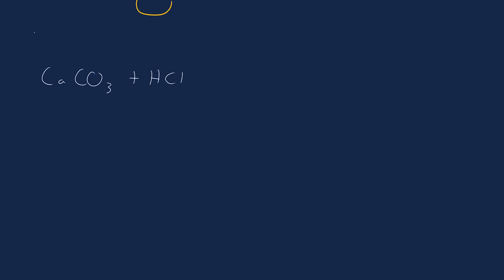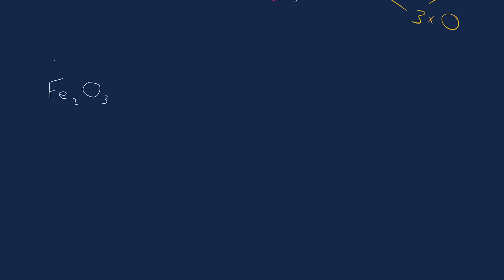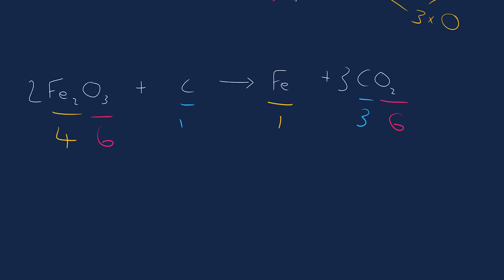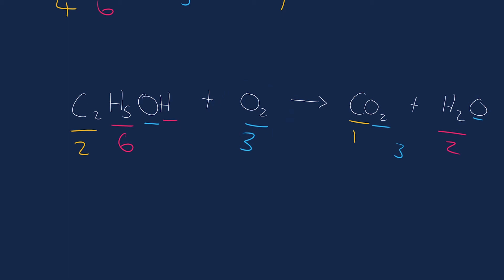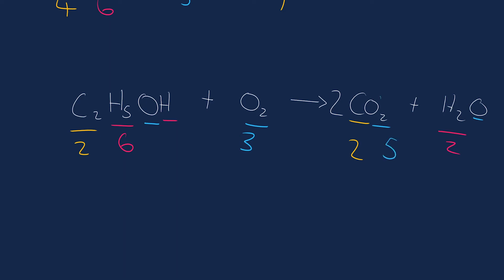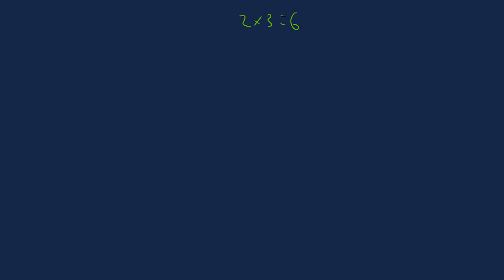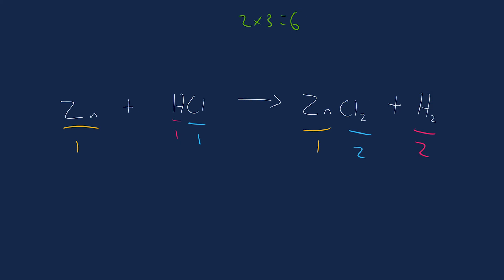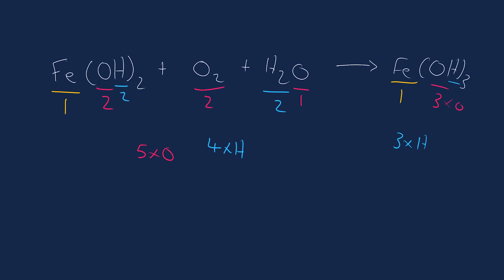4. Worked examples & Past exam questions | Balancing chemical equations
Some past GCSE chemistry exam questions on balancing chemical equations. We go through several of them and I explain how to balance these equations. This should help with GCSE chemistry revision and exam preparation, as well as reviewing the previous topics of this series.